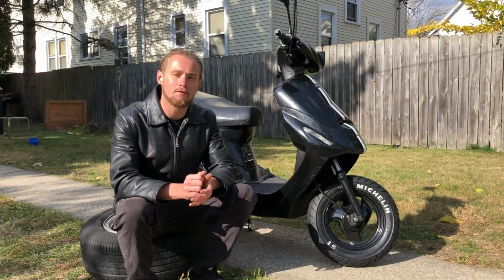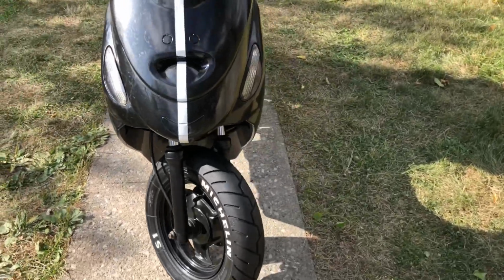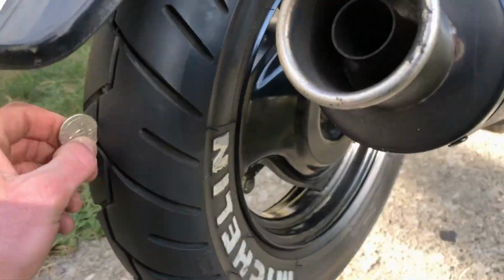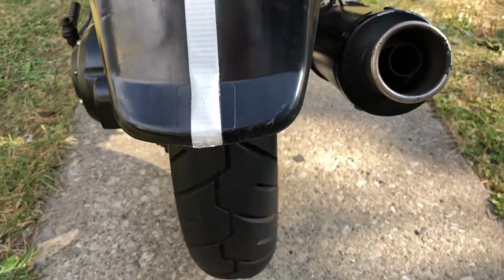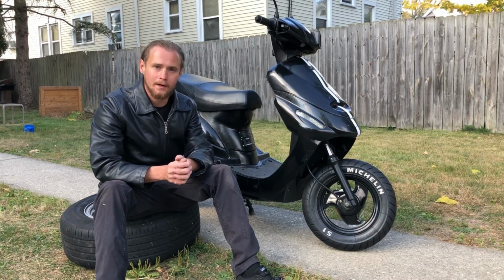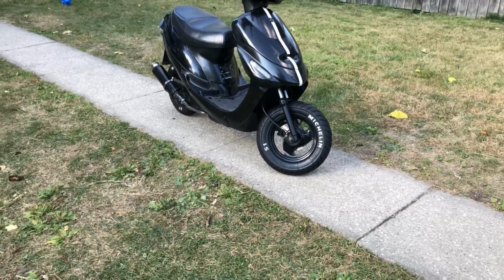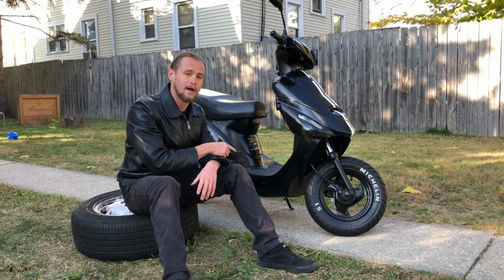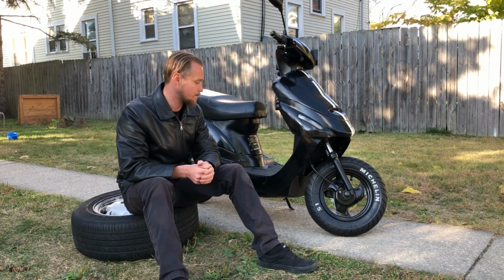Michelin S1 One Year Tire Review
An honest review of one calendar year of riding Michelin S1 tires